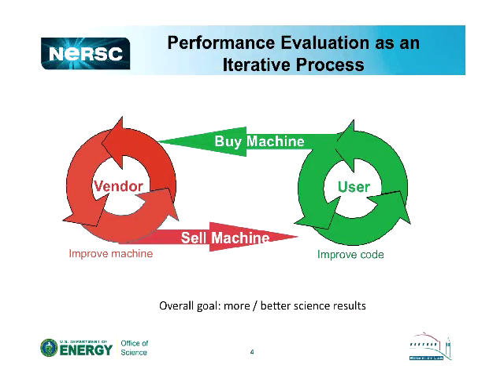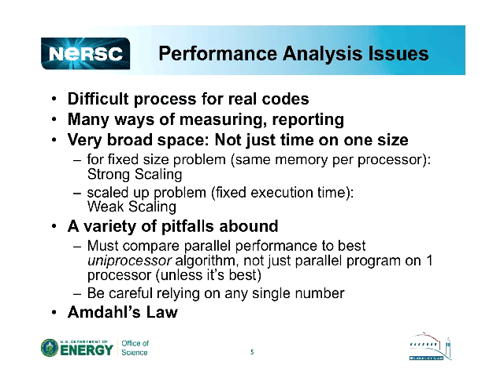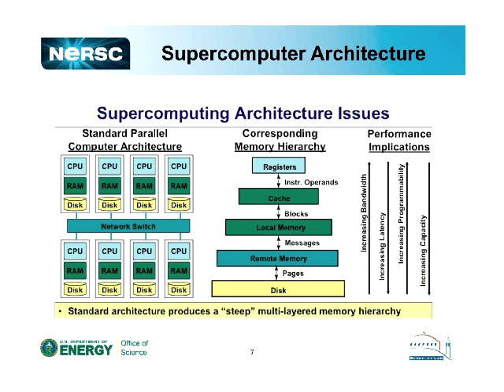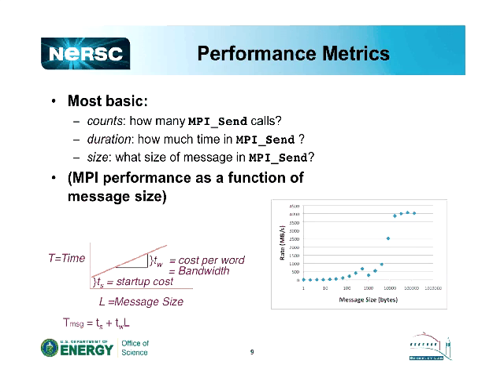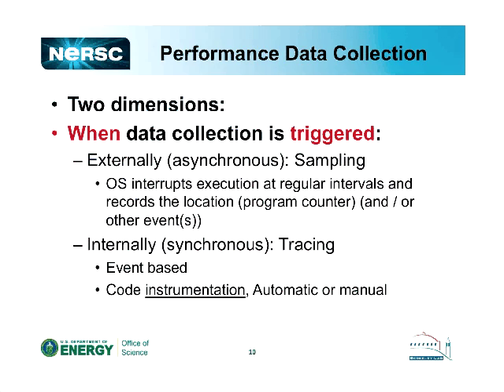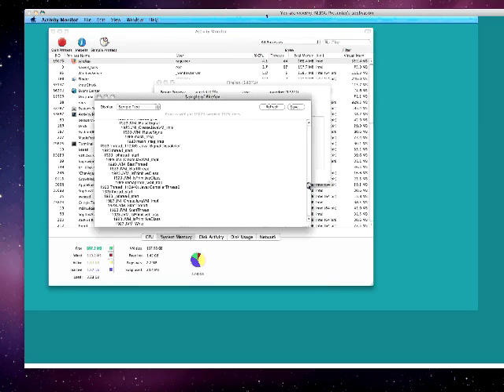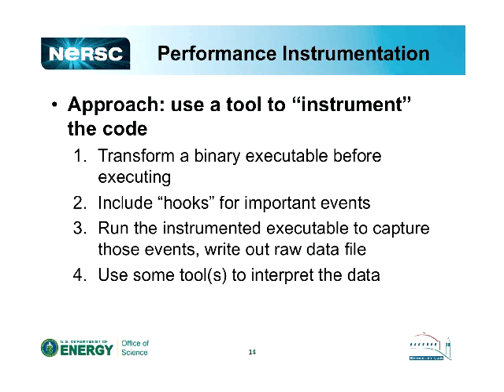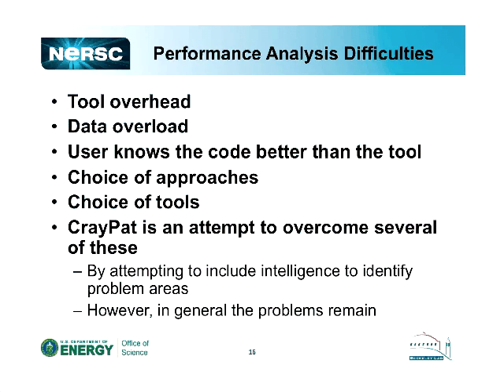Performance Analysis at NERSC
How to analyze the performance of your applications at NERSC. Harvey Wasserman, NERSC User Services